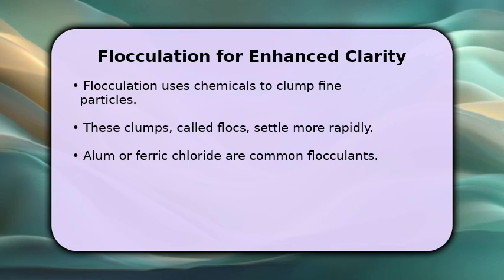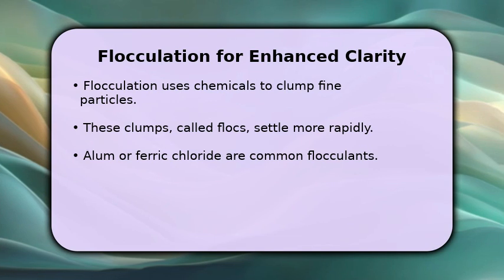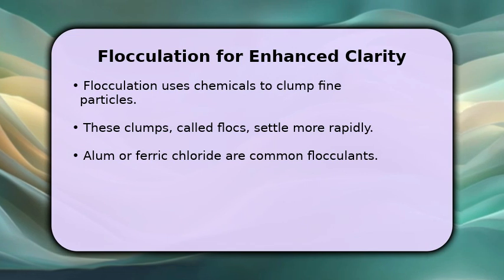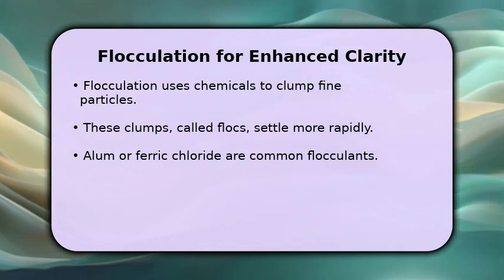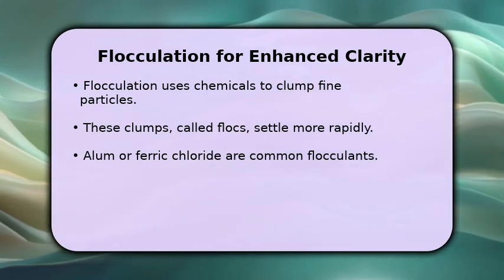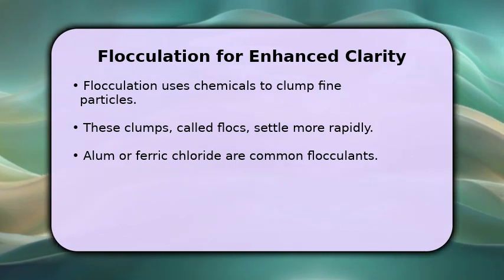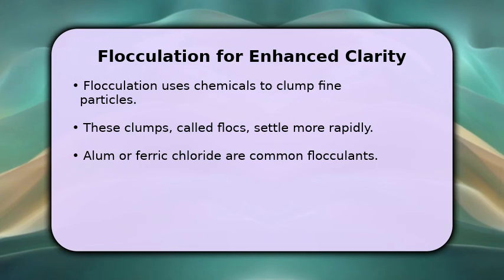How To Separate Mud From Water (Only Way)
▸ (x) In this video, we will explore the most effective method to separate mud from water. This process is crucial in various industries such as construction, mining, and environmental remediation. We will discuss the importance of proper separation techniques and provide a step-by-step guide on how to achieve it.